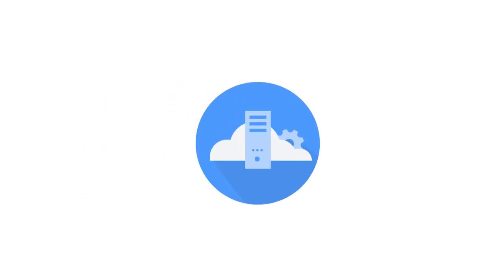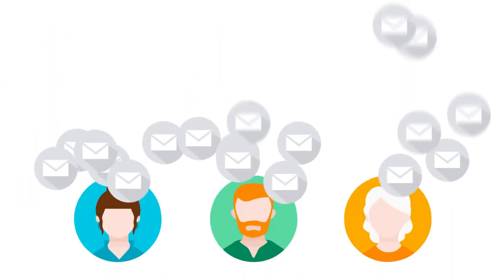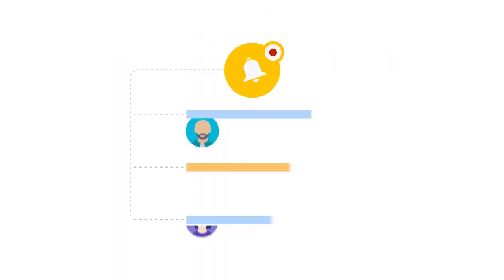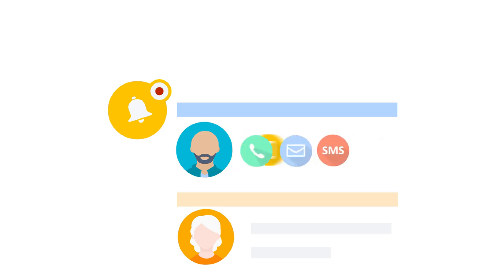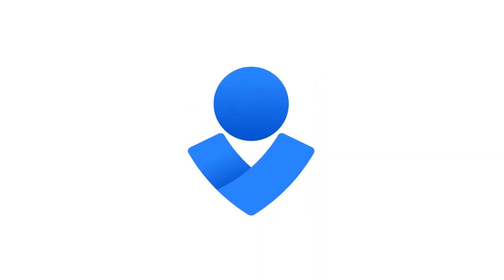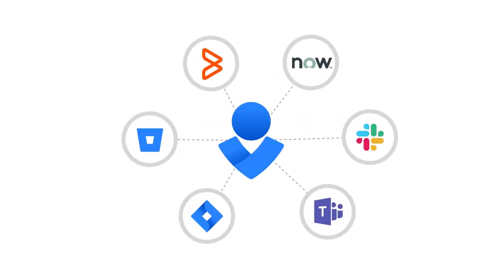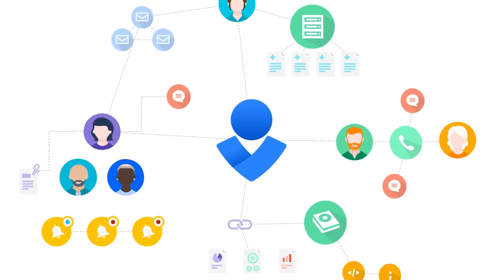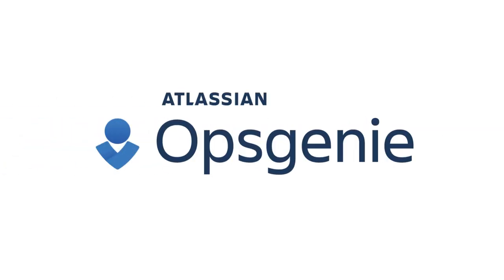What is Opsgenie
Opsgenie is an on-call and alert management and incident response solution to keep services always on. It empowers Dev and Ops ​teams to plan for service disruptions and stay in control during incidents. With over 200 deep integrations and a highly flexible rules engine, Opsgenie centralizes alerts, notifies the right people reliably, and enables them to collaborate and take rapid action.